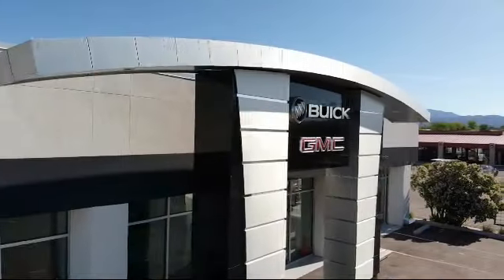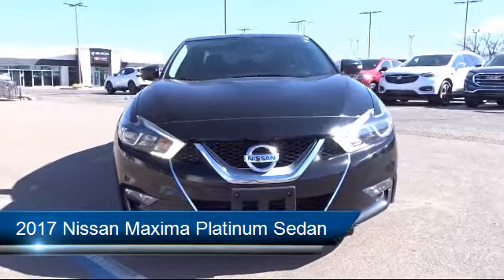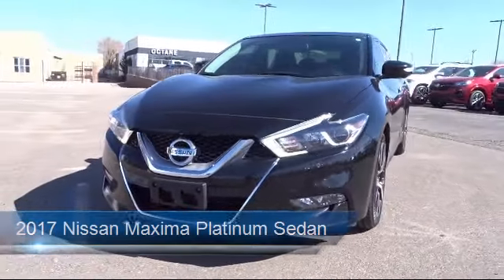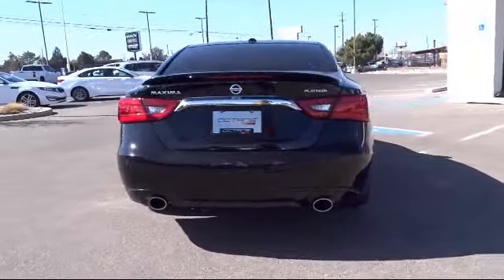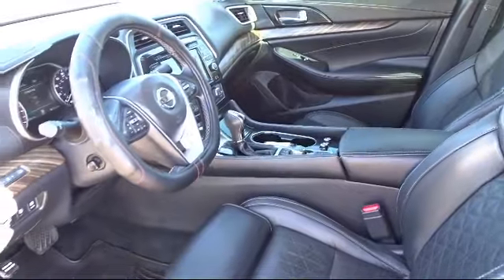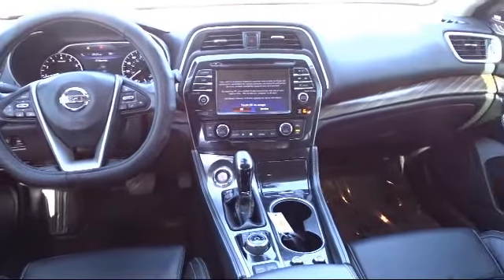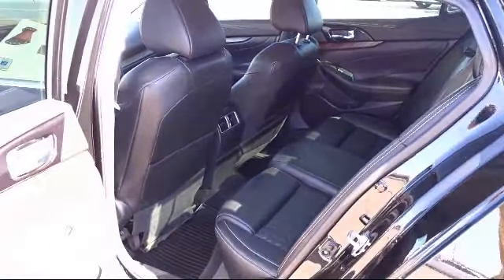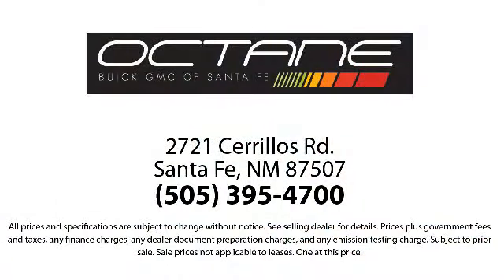2017 Nissan Maxima Platinum Sedan Santa Fe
2017 Nissan Maxima Platinum Sedan Stock Number: 1699UA Vin:1N4AA6AP7HC390854.